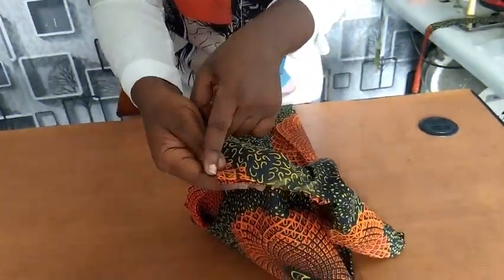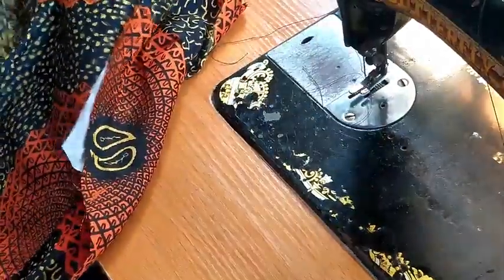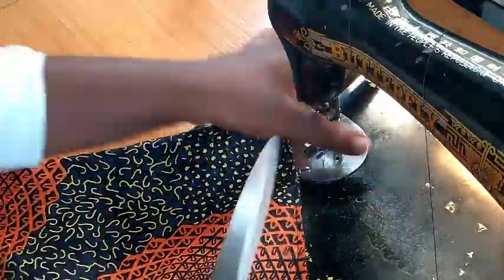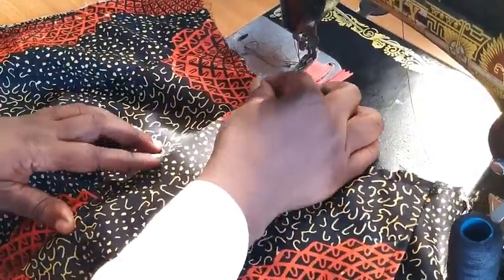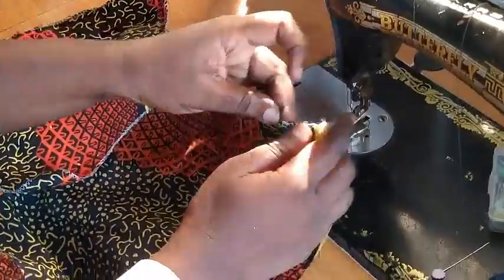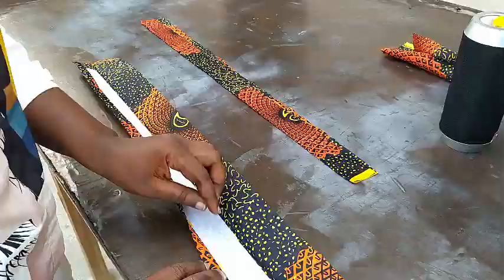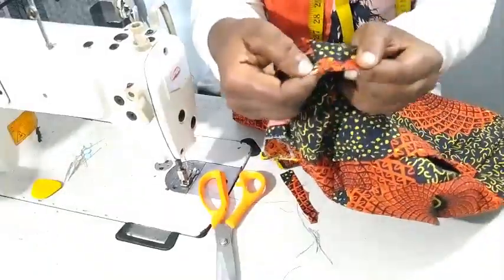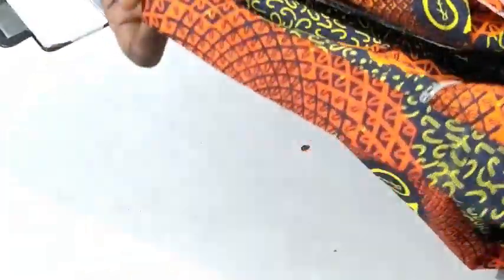How to sew trousers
Details teaching on how to sew a trouse